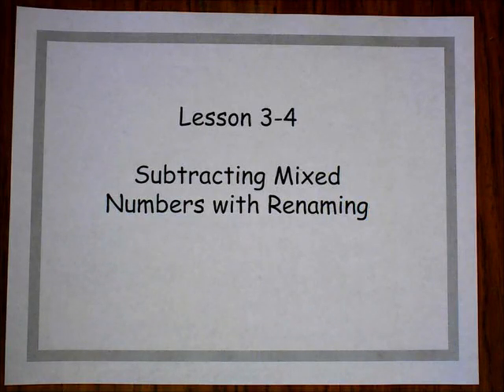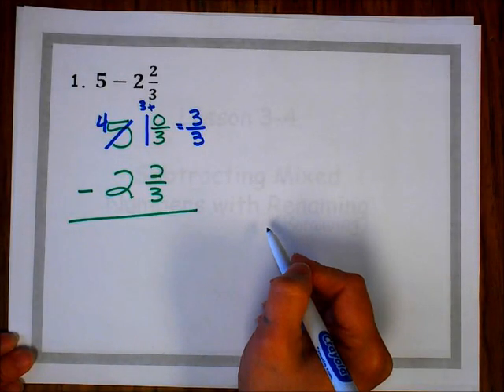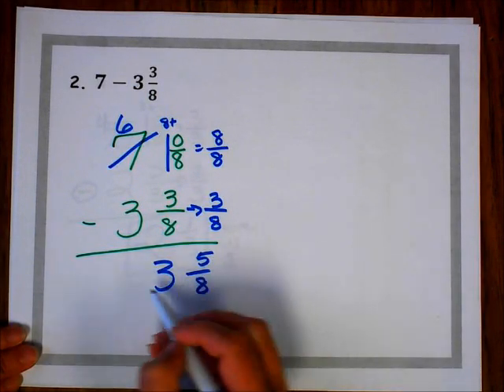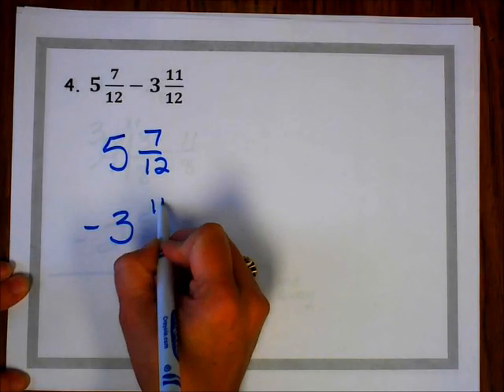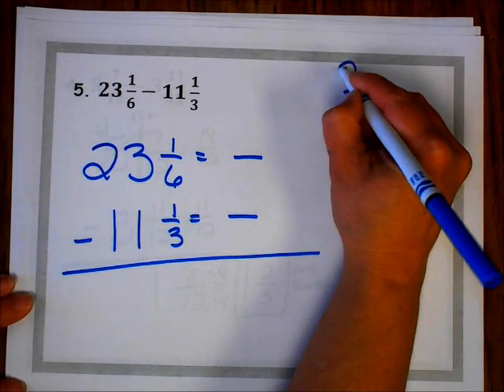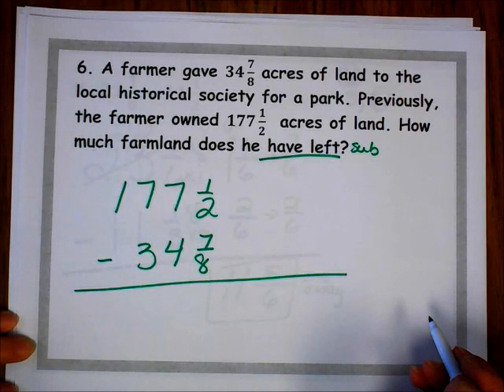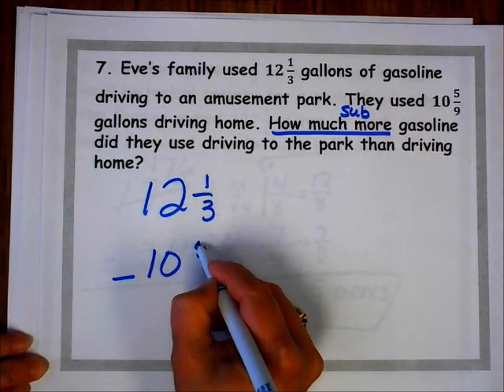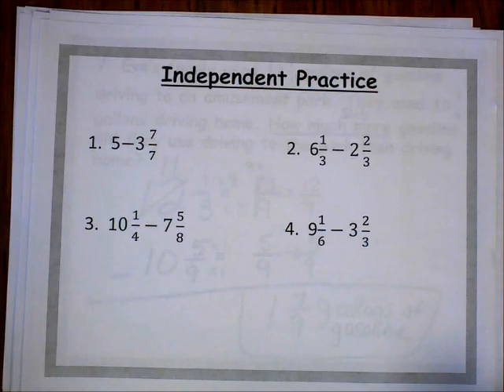3 4 Subtracting Mixed Numbers with Renaming